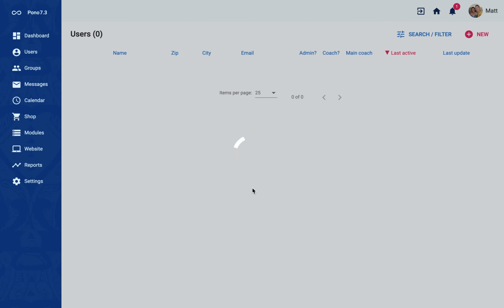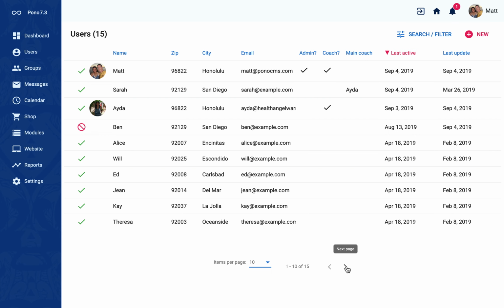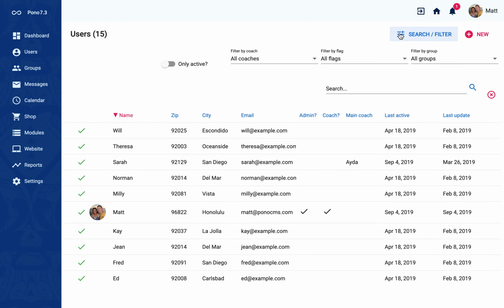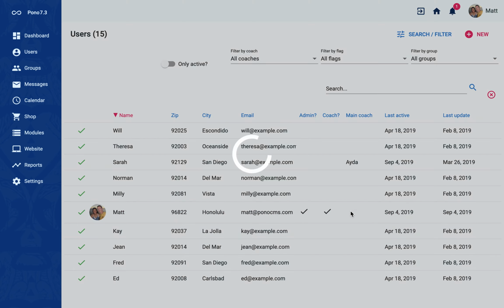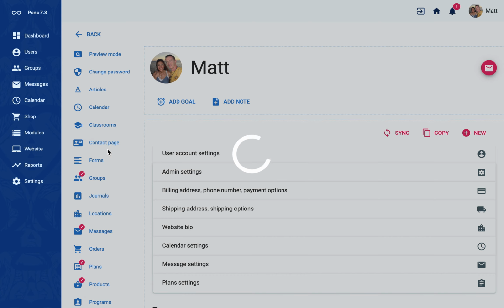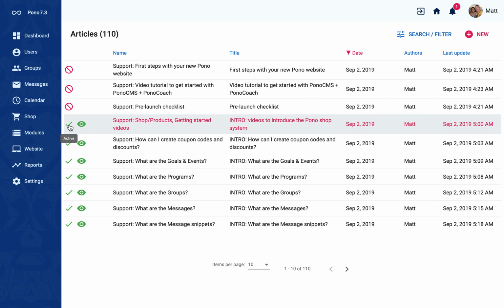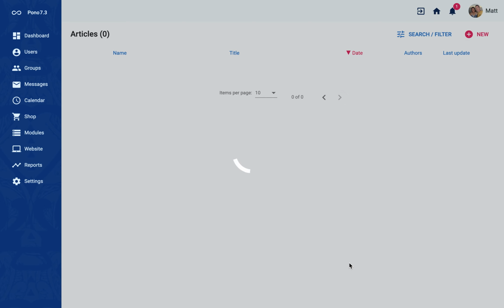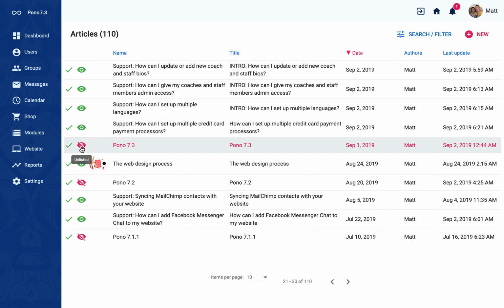Quick tips when using the admin (Pono 7 MAIN WORKFLOW)